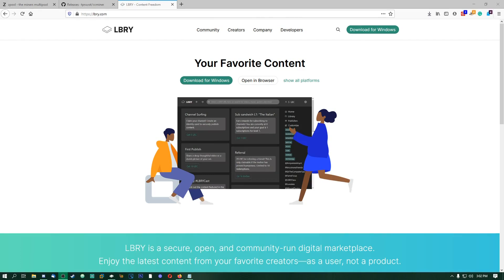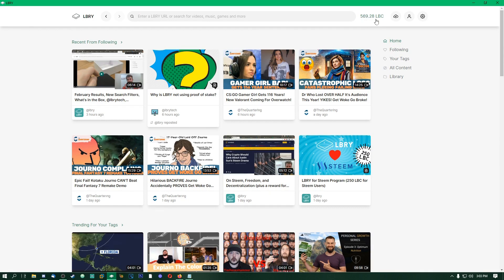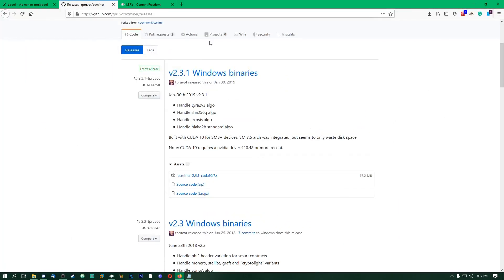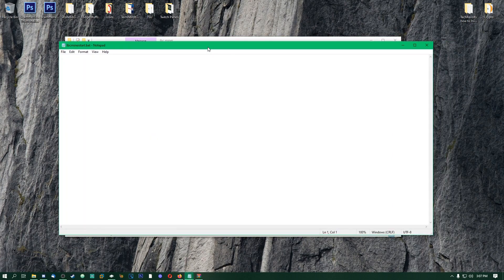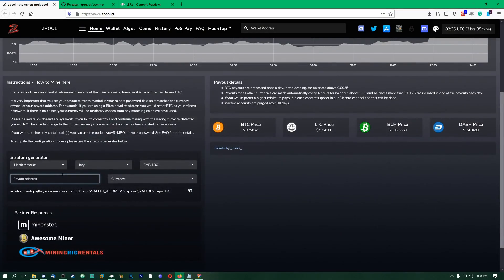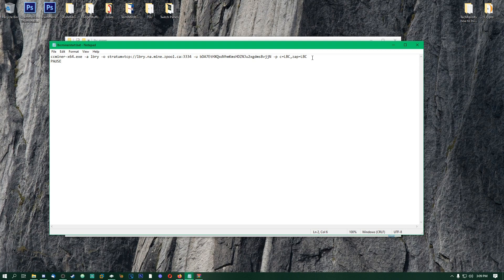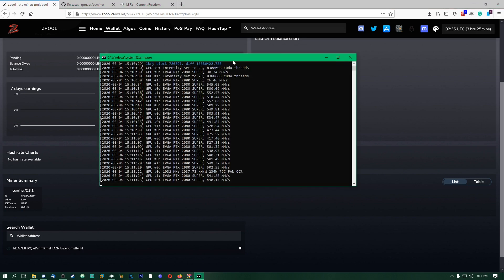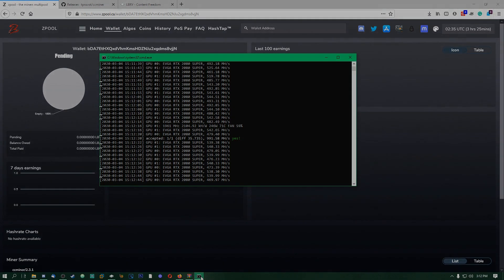How to mine LBC with NVIDIA GPU's | Easy! (ccminer)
Short and to the point tutorial on how to mine LBC!